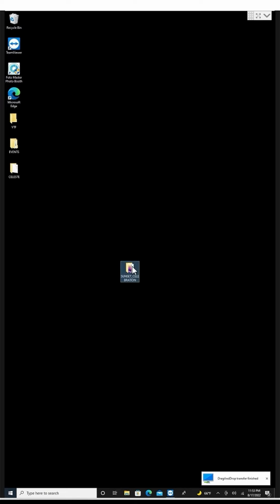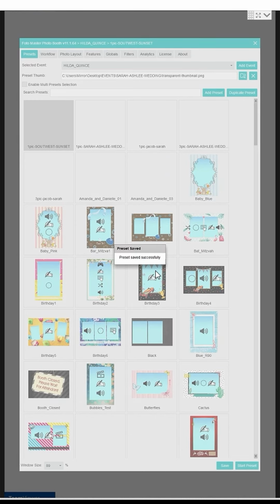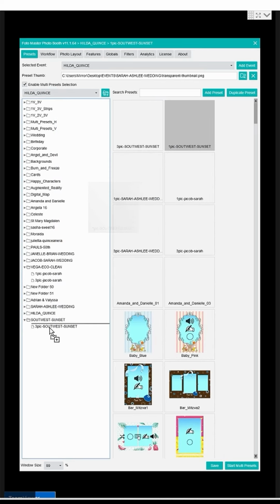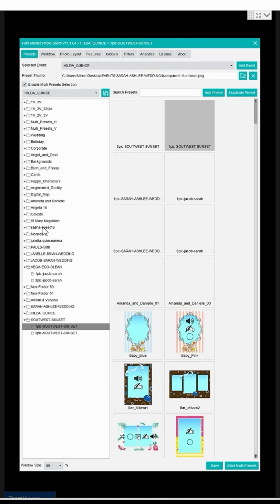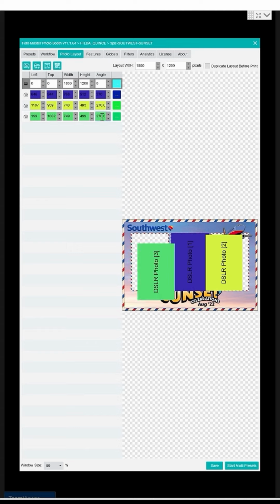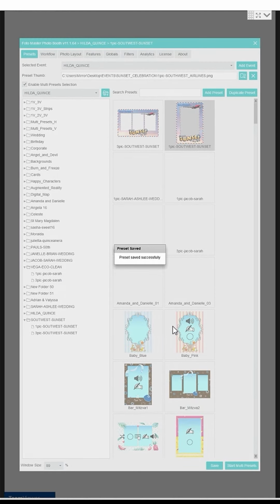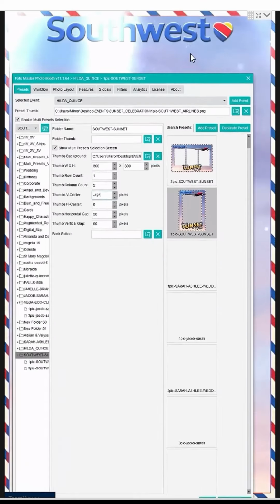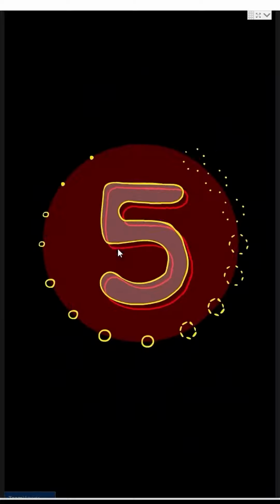MULIT PRESETS TUTORIAL FOR FOTOMASTER MIRROR BOOTH